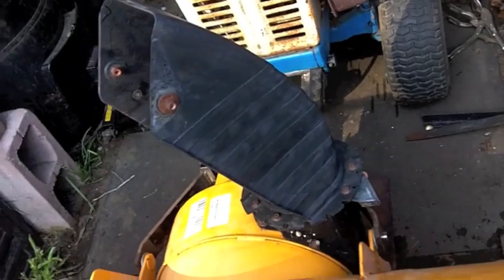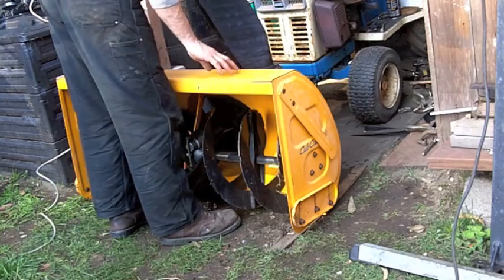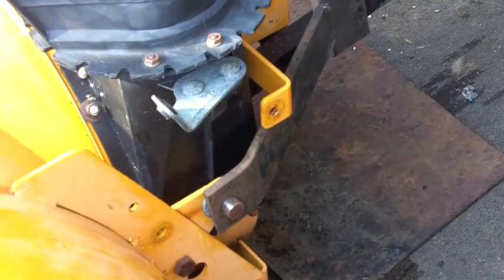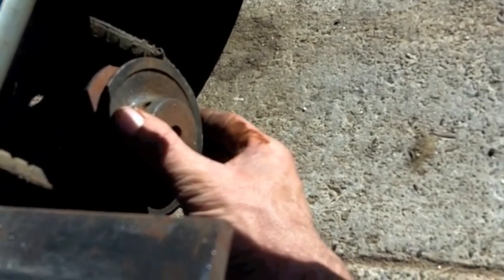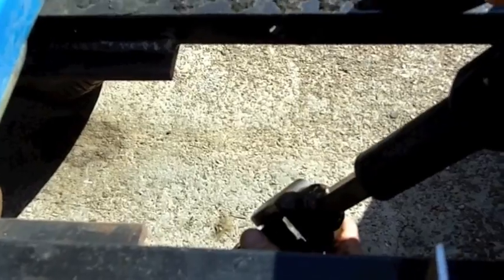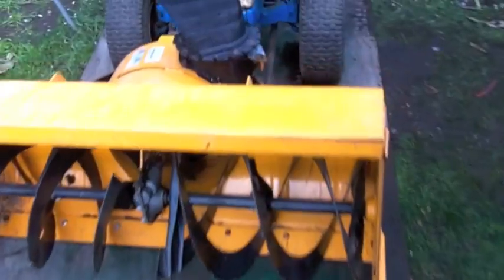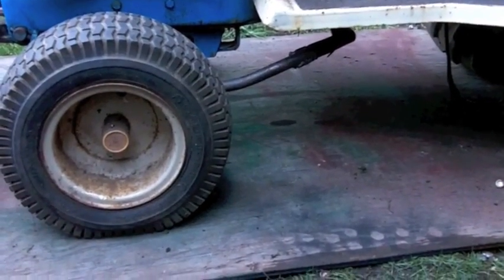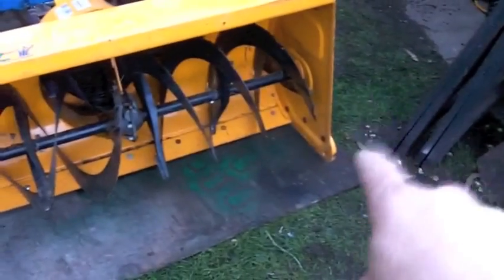Building a Home Made Snow Blower Bracket Part 3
Cub Cadet Snow Thrower Marries a MW Gilson Tractor

Bracket and lift rod fabrication.